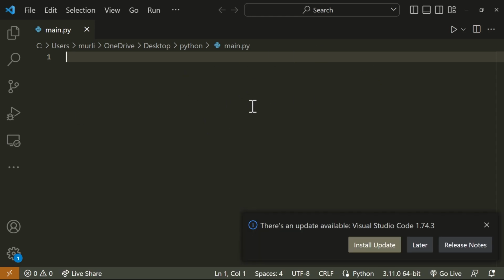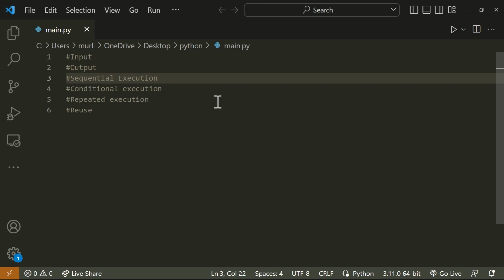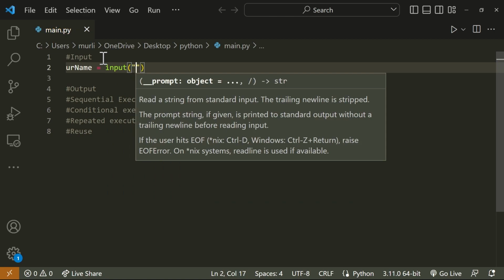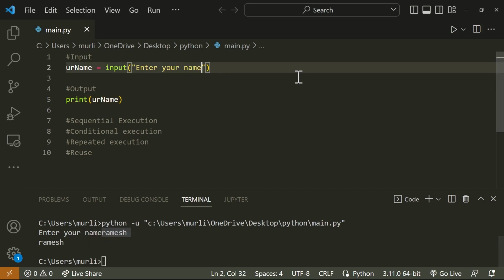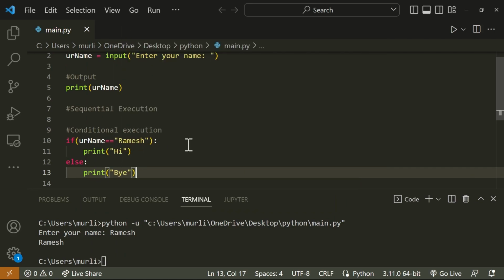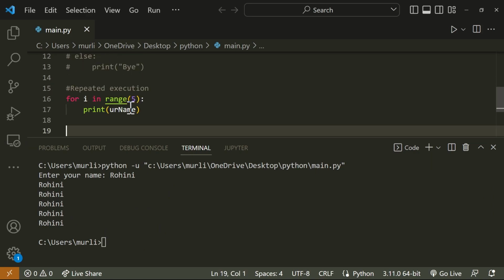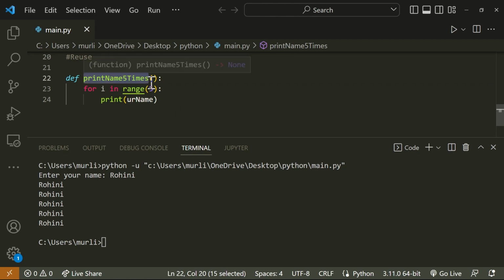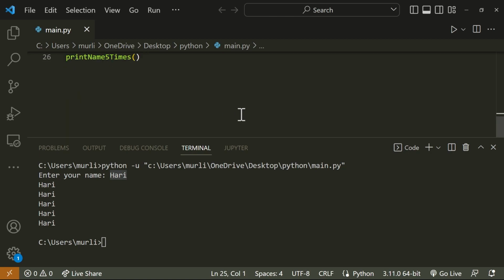Fundamental Building Blocks of a Program